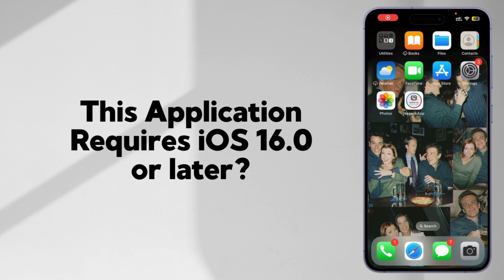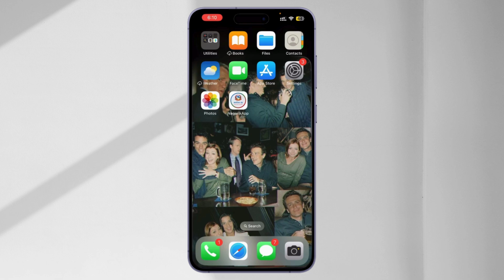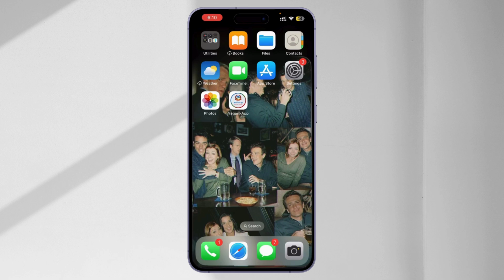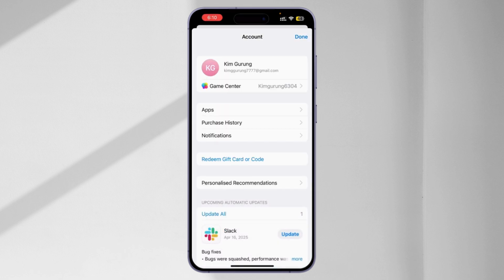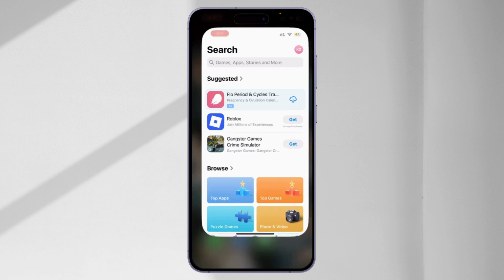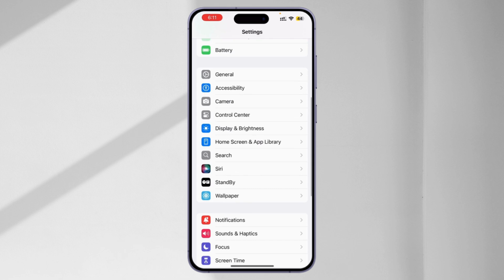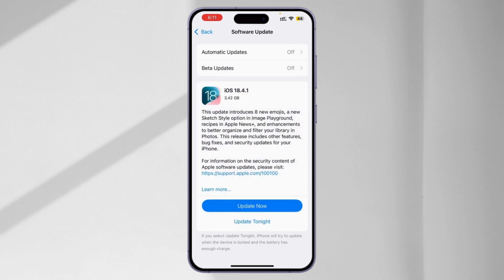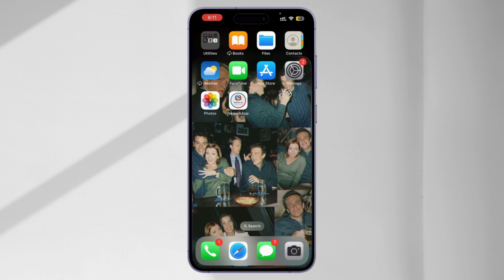This Application Requires iOS 16.0 or Later | iOS 12,13,14,15,16 | 2025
Are you getting the message "This application requires iOS 16.0 or later"? In this video, we’ll guide you on what this means and how to resolve the issue if you're using iOS versions 12, 13, 14, or 15. Whether you’re asking, “Why can’t I run this app on my older iOS version?” or need help updating your device, this tutorial covers all the steps to get your app working on iOS 16 and later. Watch now to learn how to update your iPhone or manage this compatibility issue!

Timestamps:
00:00 Understanding iOS Compatibility Requirements
00:10 How to Update Your iPhone to iOS 16 or Later
00:20 Fixing Compatibility Issues with Older iOS Versions